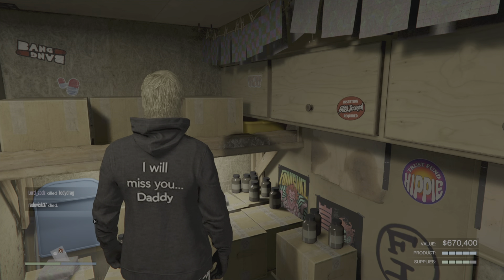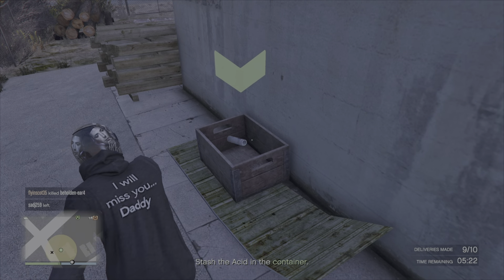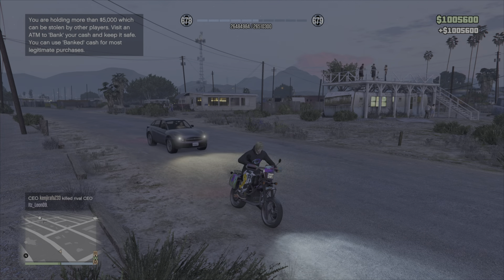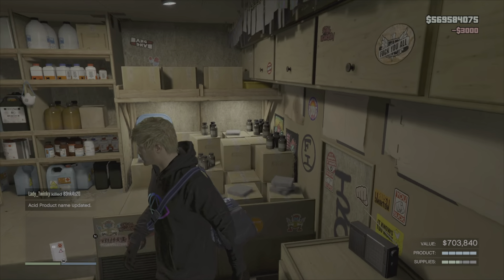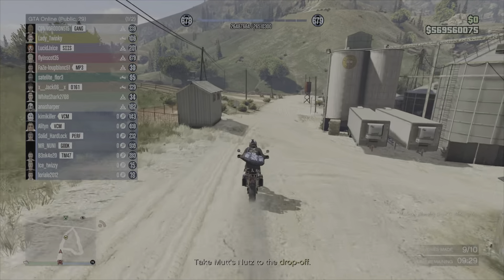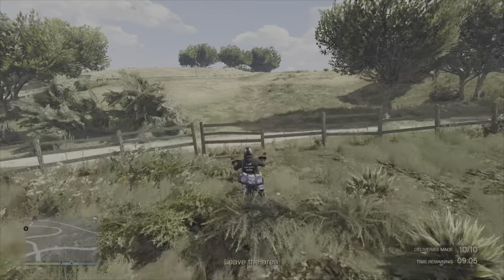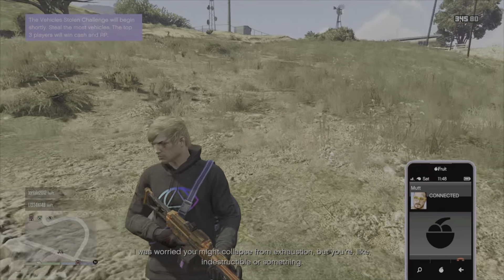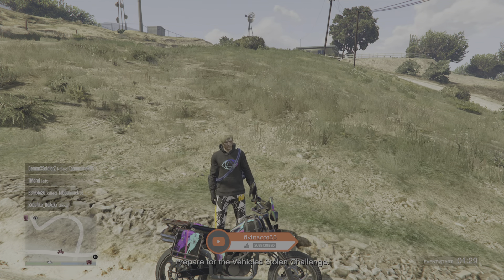Finally Fixed!!! Double Money Acid Lab Sale Missions - GTA V Online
It appears that this weeks double money business the Acid Lab has now been fixed. R* have reduced the high demand bonus from 20 players to 16 players which means a public lobby sale bonus of 40% for 16 or more players in the lobby. This allows full stock sale missions including the 5% increase for the personalised Acid name.